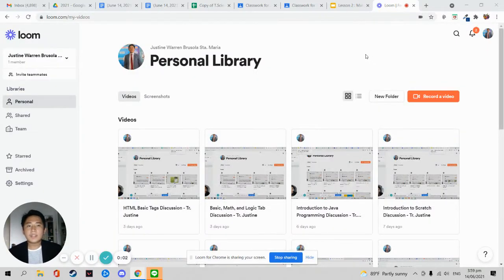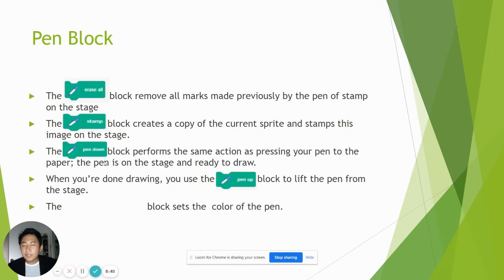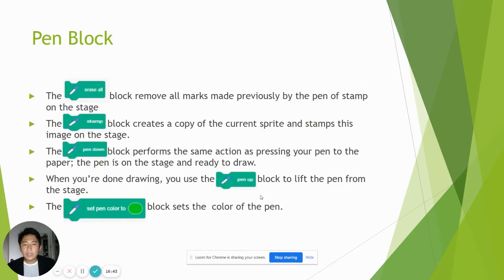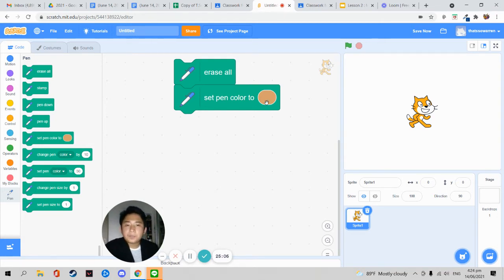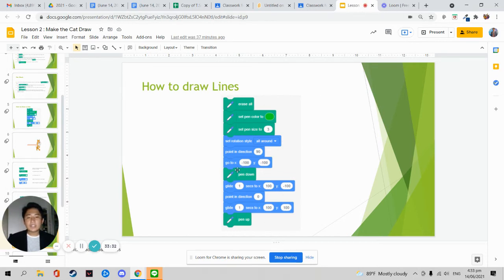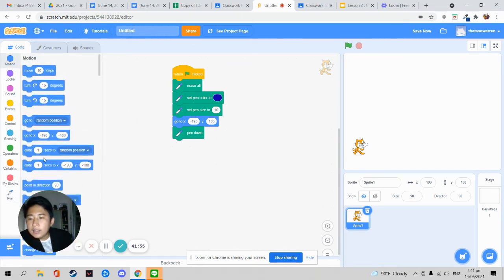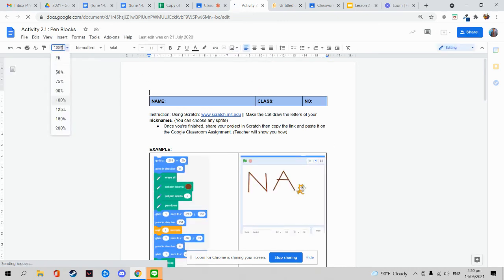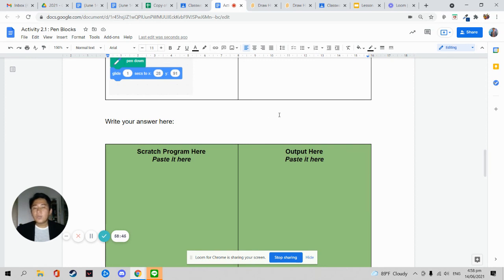Scratch Programming Lesson 2: Pen Blocks Scratch Discussion - Tr. Justine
In this video I will discuss and talk about the Pen Block in Scratch Programming. I am using this lesson to my Matthayom 2 students in Thailand. (Grade 8).